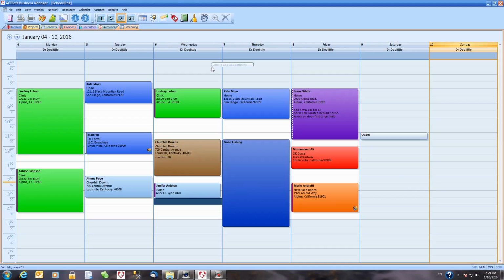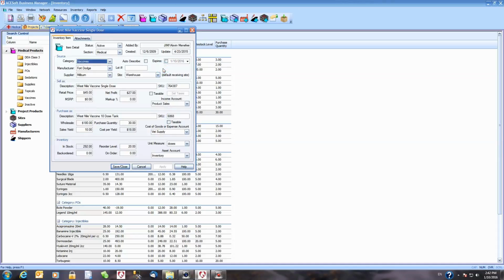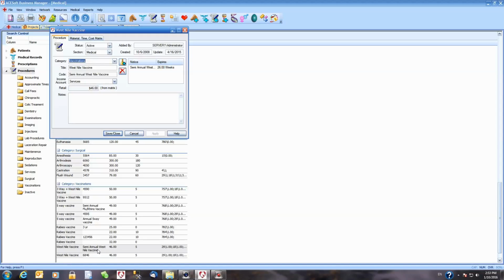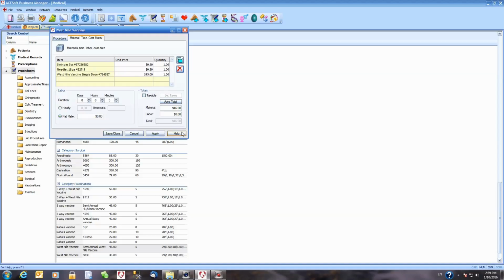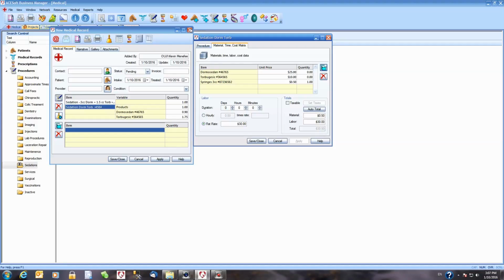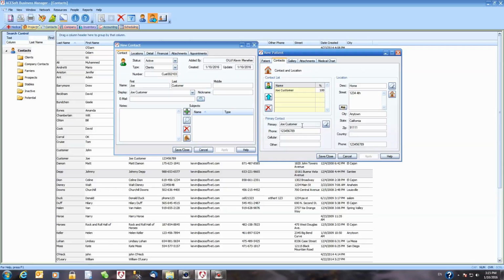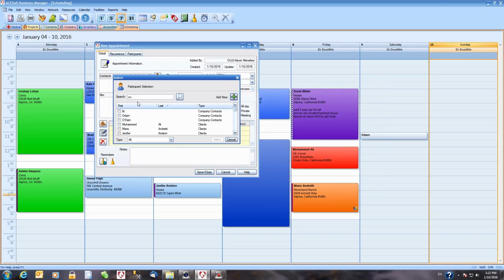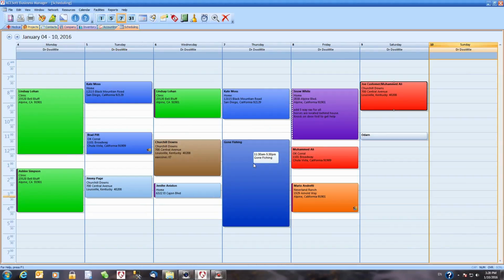ACESoft Getting Started Part 1 The Building Blocks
This video is designed to help you get started with a proper foundation of data by demonstrating how to create the building blocks of data entry for your new ACESoft Business Manager Program.